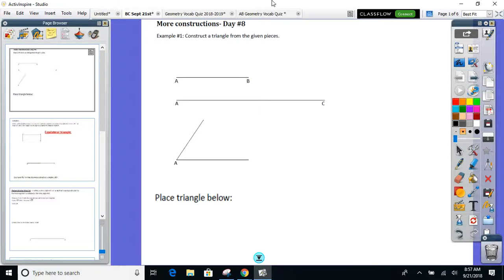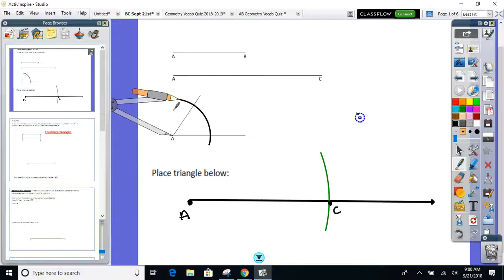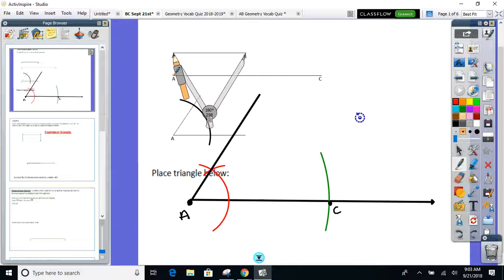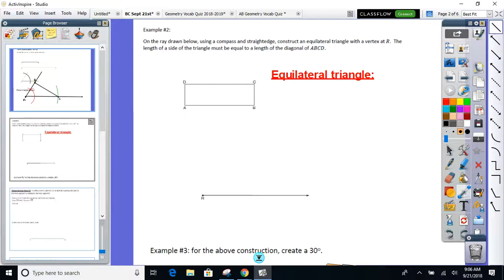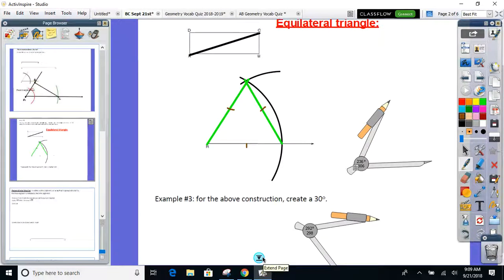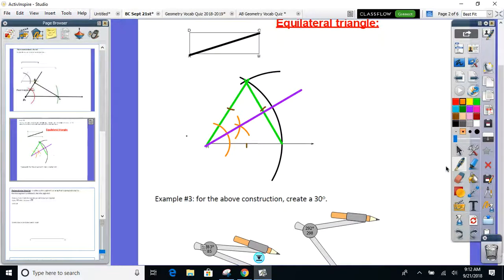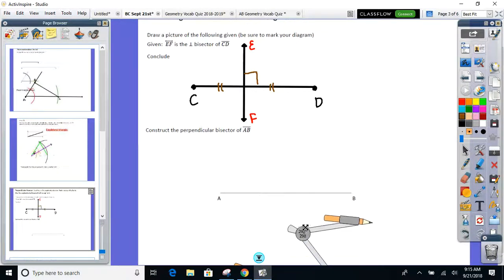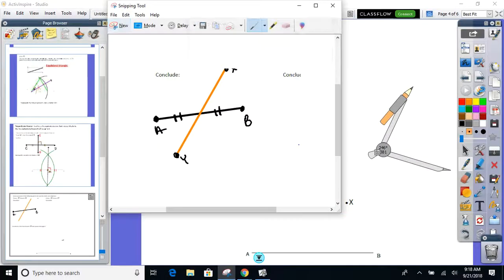Geometry BC & AB Sept 21st - Unit 1 - More Constructions